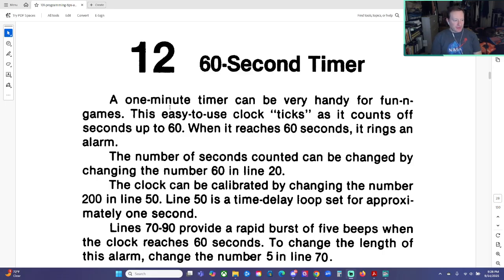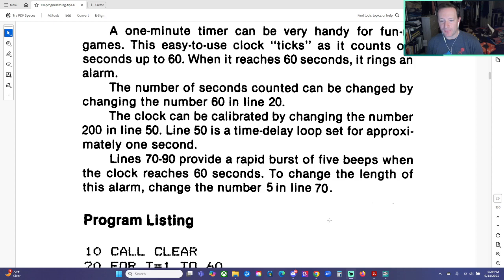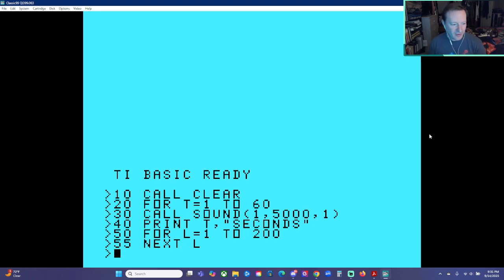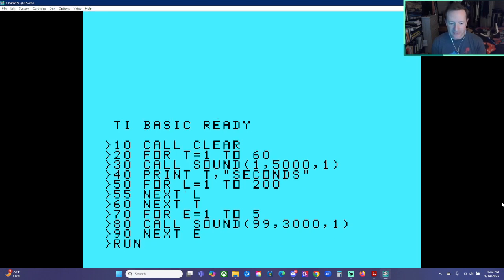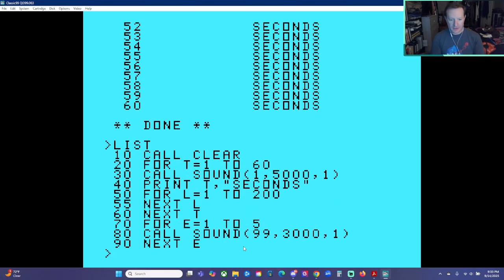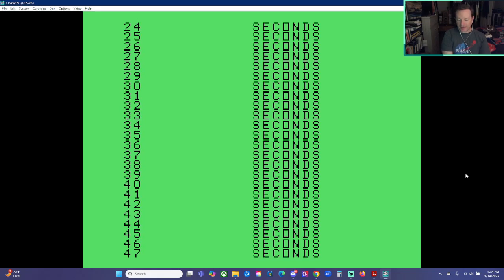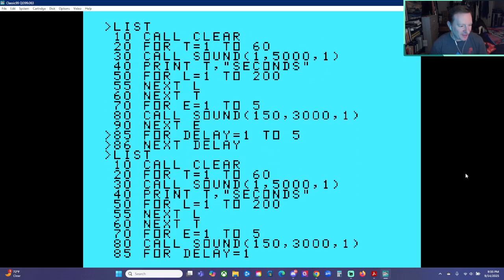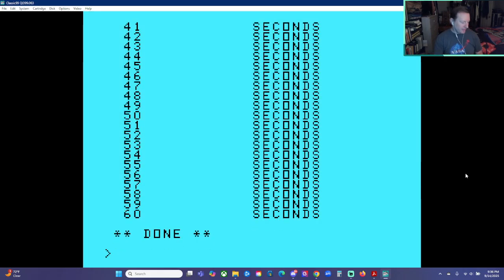#12: 60-Second Timer (101 Programming Tips & Tricks for the Texas Instruments TI-99/4A Home Computer